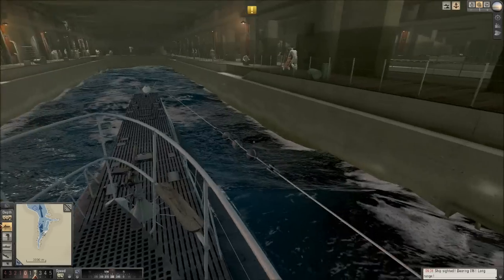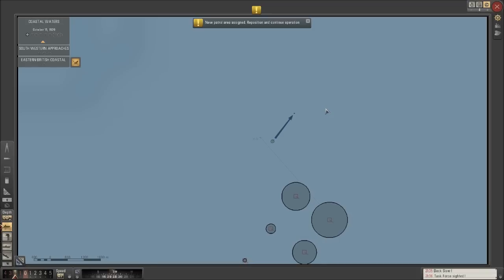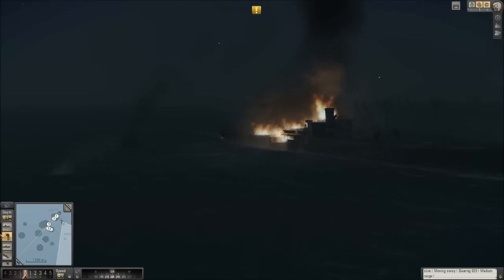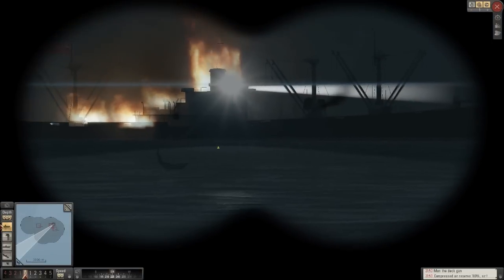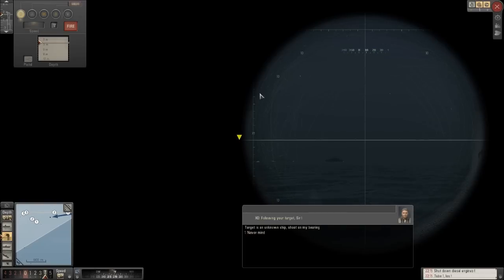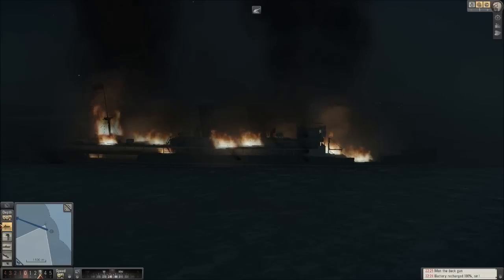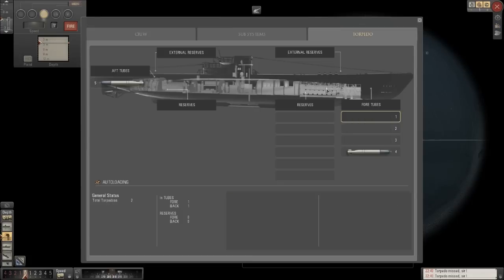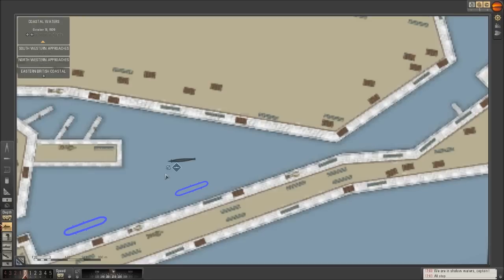Let's Play: Silent Hunter 5 Season 2 Part 3 [Convoy Raiding Like A Boss]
We find a way around one bug, complete a mission, and discover a brand new bug!